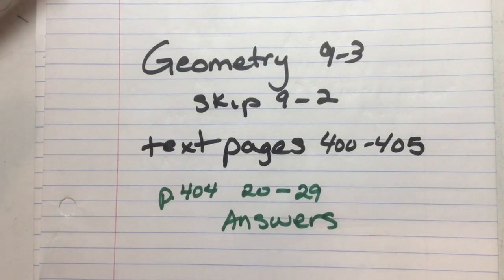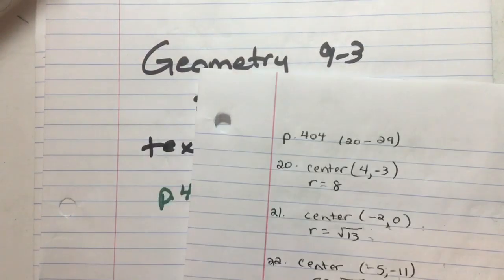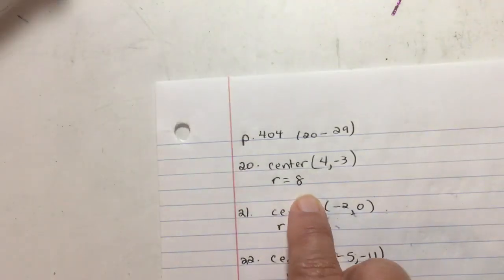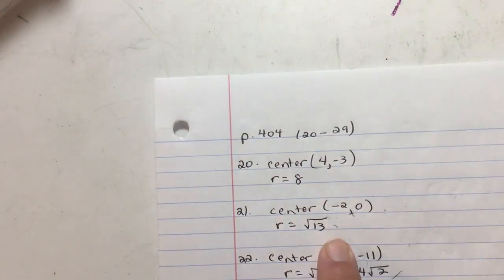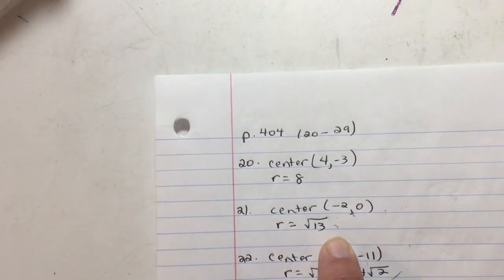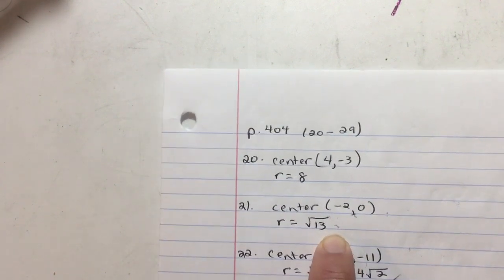Answers_page 404